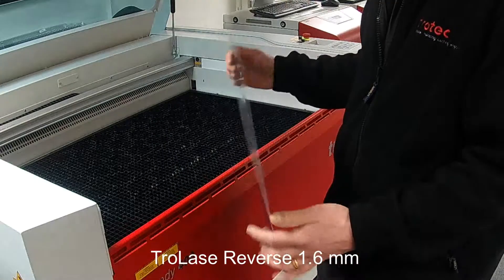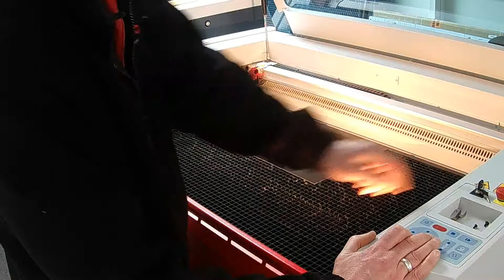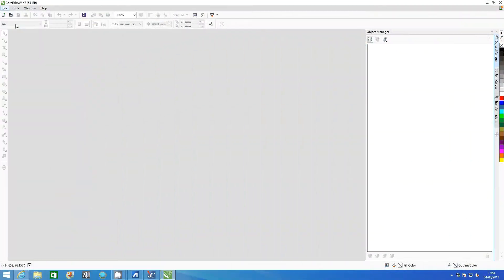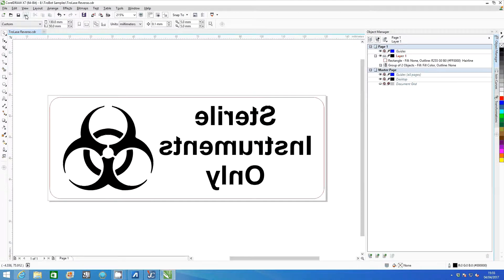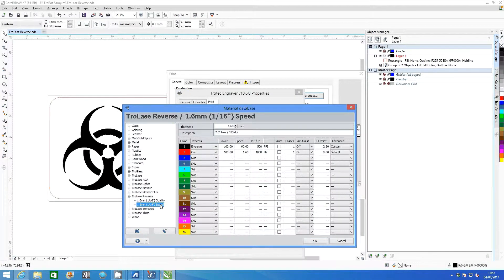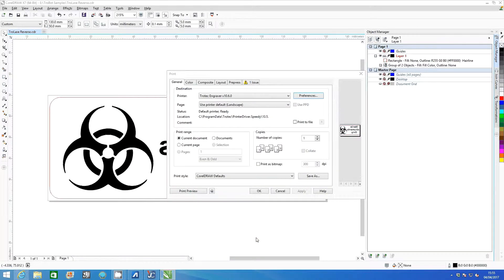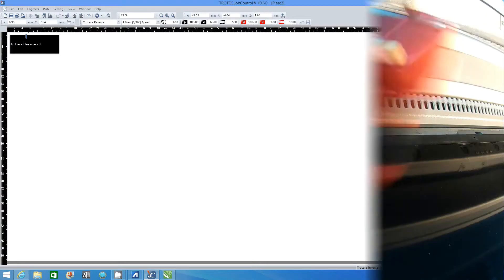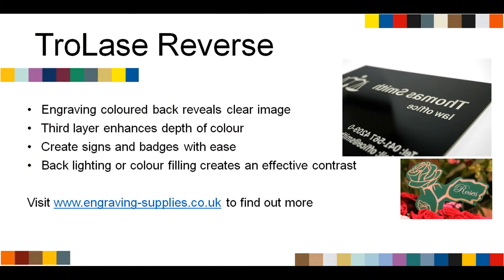How-to video: Laser engraving TroLase Reverse | Trotec Laser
In our new video tutorial you can discover how to laser engrave a sign using TroLase Reverse.

By reverse laser engraving your image into the coloured layer of the material you will expose clear text/image which can either be infilled with your choice of acrylic paint or backlit for an effective contrast.